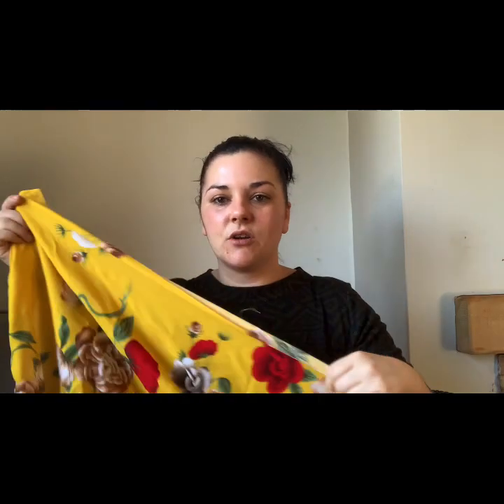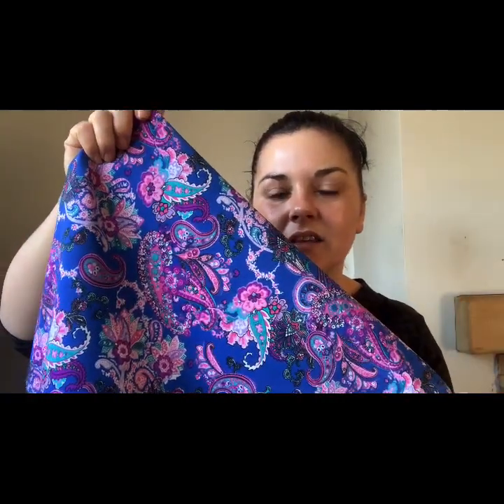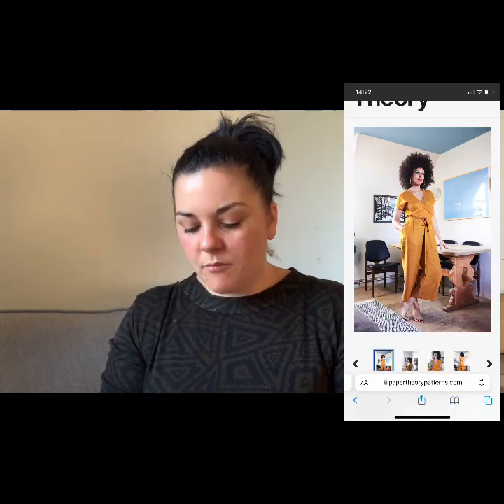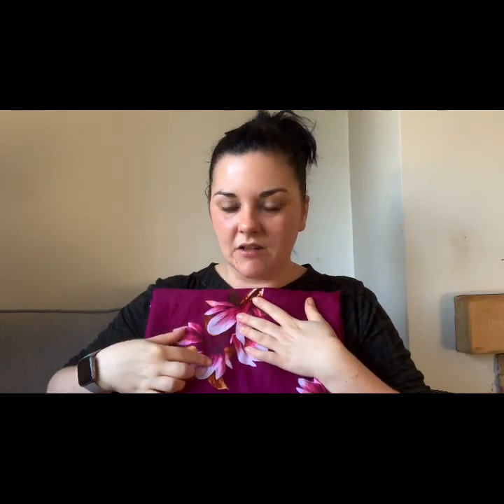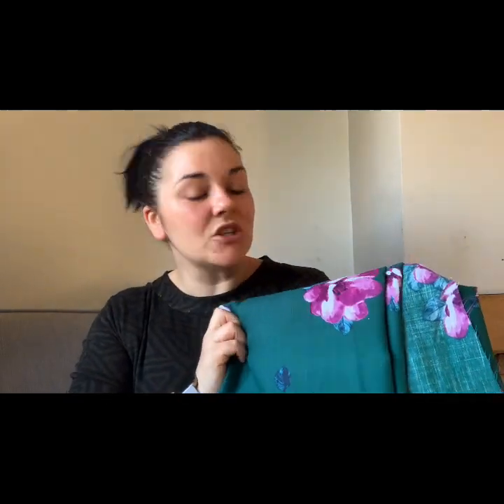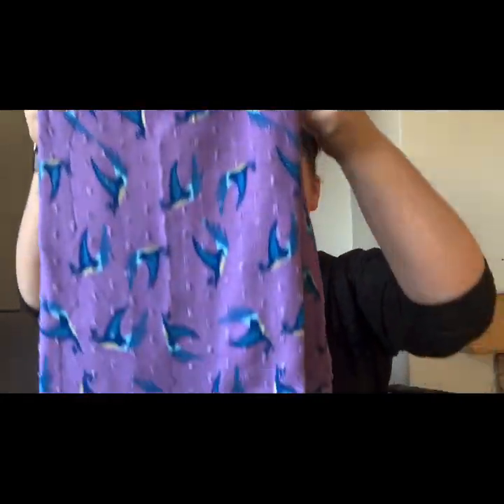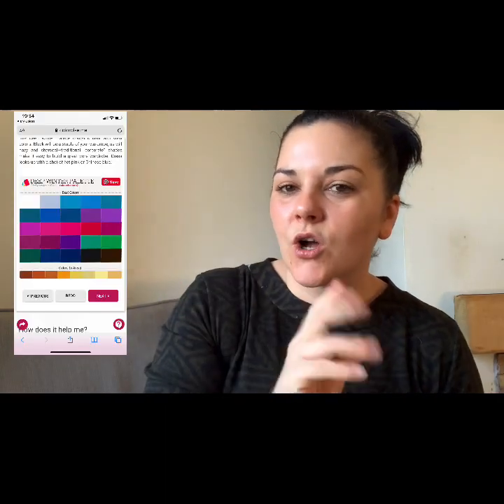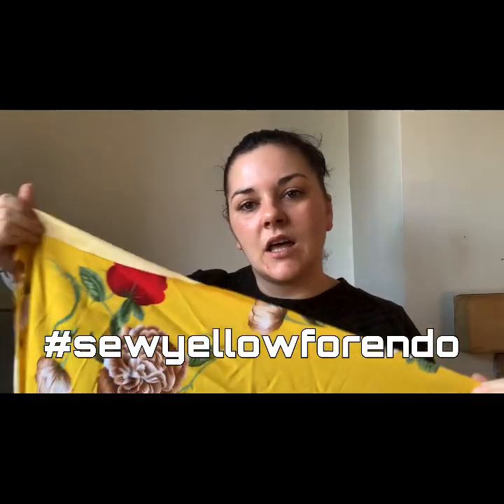March plans and fabric haul